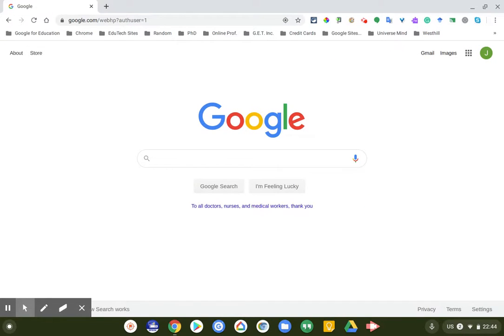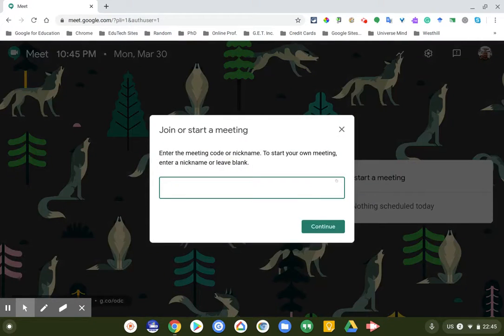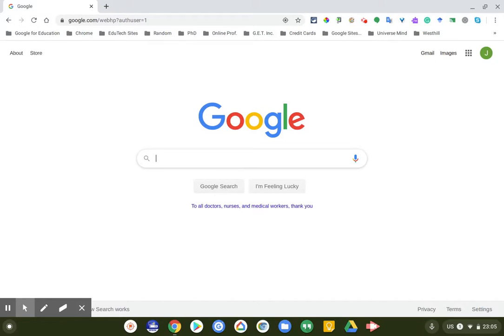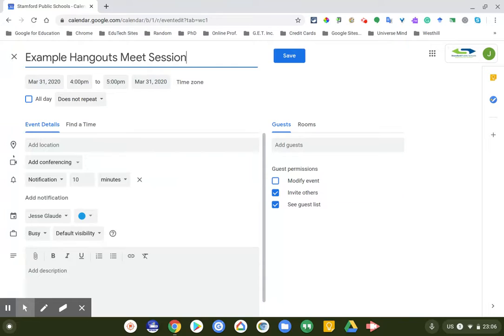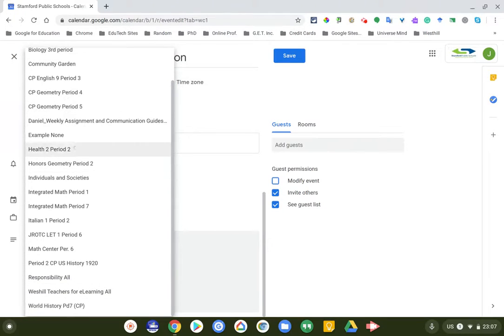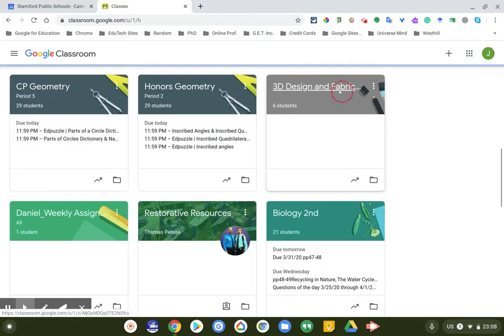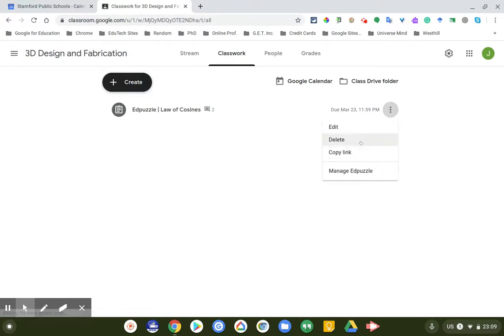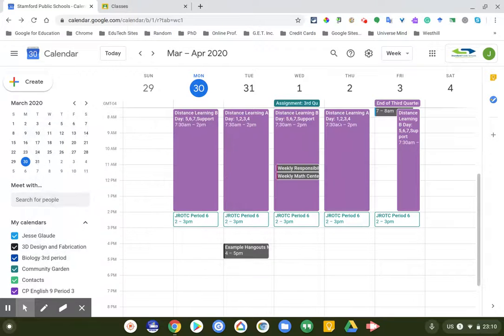Hangouts Meet for Westhill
Here's an interesting video about Hangouts Meet.